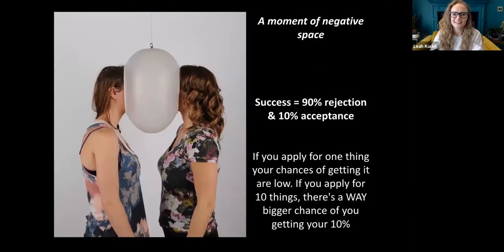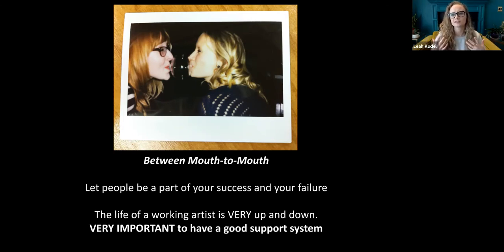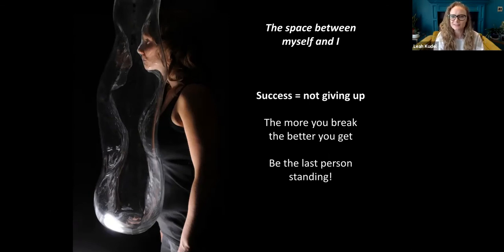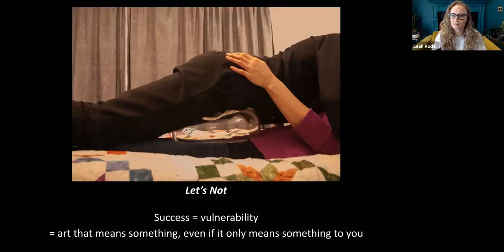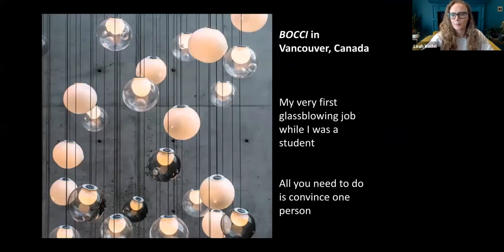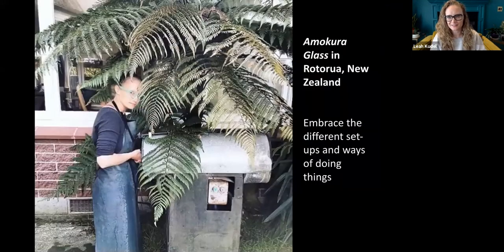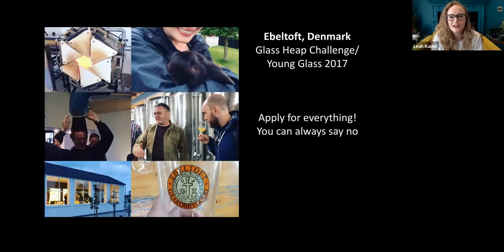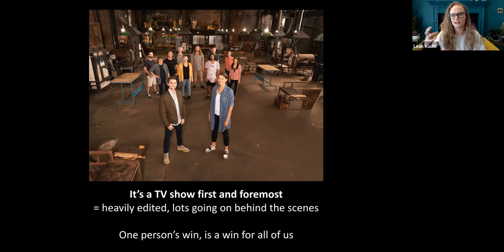GAS Student Meet-Up: March 2021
Blown Away contestant Leah Kudel joins us for the next meet-up to talk about her experiences on the hit Netflix and Marble Media glassblowing TV show. Also discussing the unique parts of her career working in hot shops around the world, Leah will share her thoughts on how to build glass communities both at home and while traveling. Tune-in to learn more about Leah and how she defines what success looks like for a working glass artist.